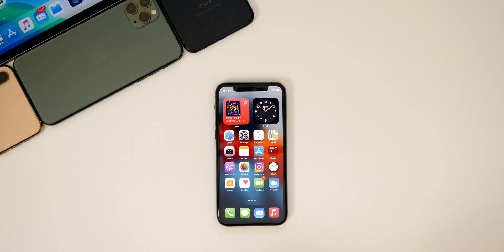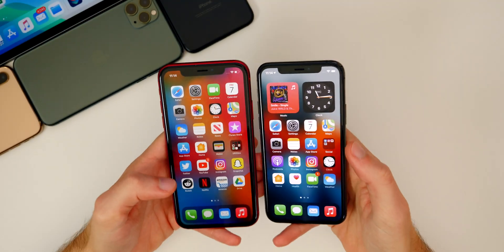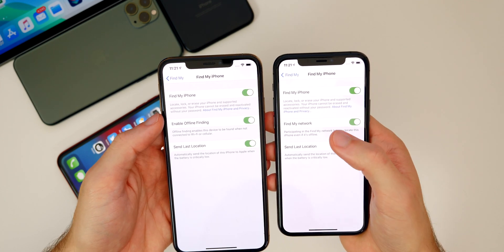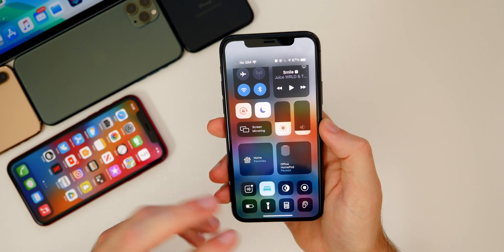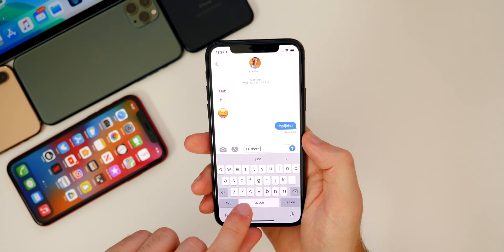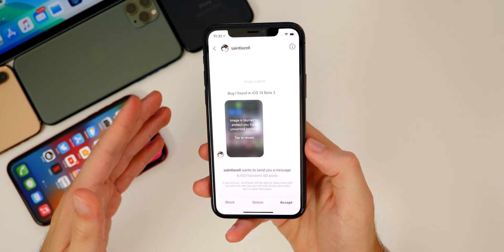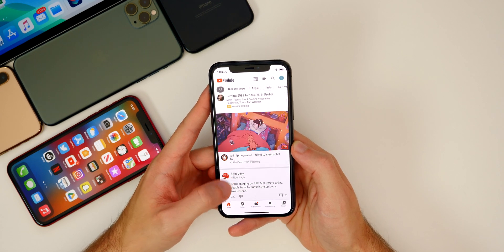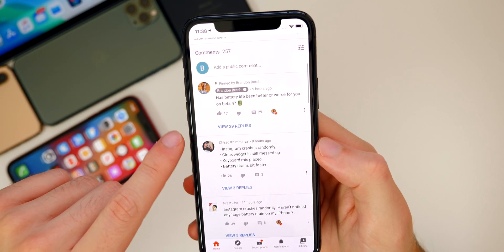iOS 14 Beta 4 - Follow-Up Review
iOS 14 Beta 4 - Follow-Up Review | iOS 14 Beta 4 Features & Changes

Apple released iOS 14 beta 4 to both registered developers & public beta testers earlier in the week, and in this video we go over some additional new features & changes, the performance, battery life, bugs & more!

Timestamps:
0:00 Intro
0:20 Additional Features & Changes
4:15 Bug Fixes
6:32 Bugs
10:24 Performance
11:30 Battery Life
12:43 Community Poll
16:35 Outro

How has iOS 14 beta 4 been for you? Facing any of the bugs I mentioned?

▬ STAY UP-TO-DATE! ▬